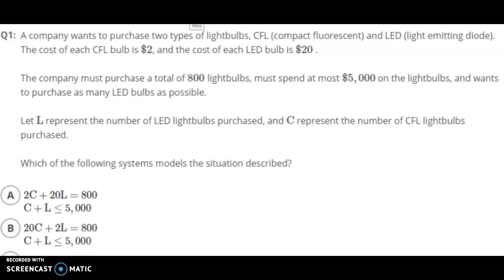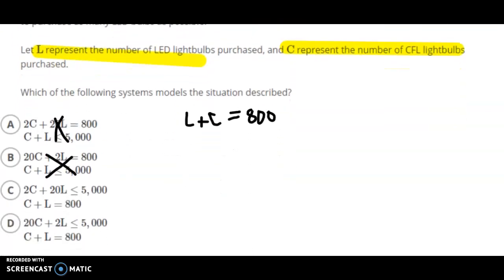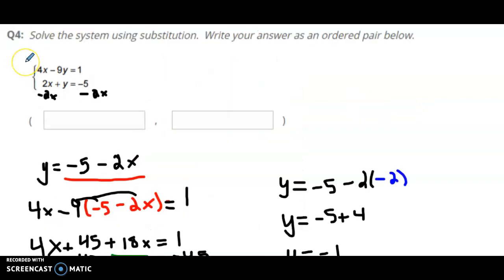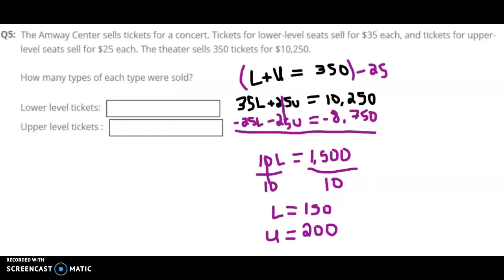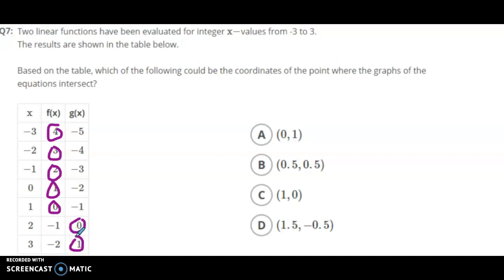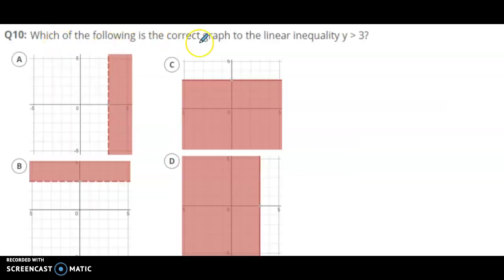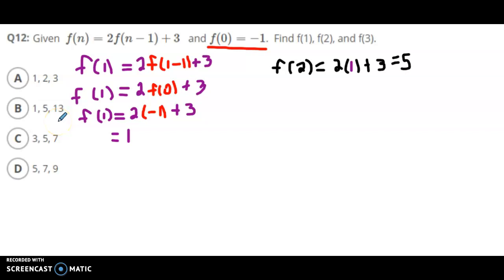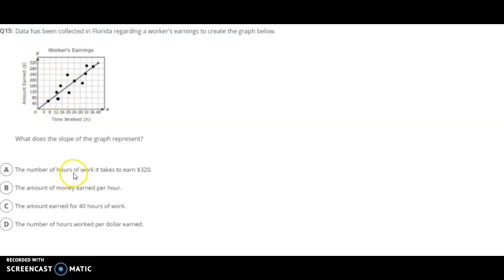Test 4 Solutions